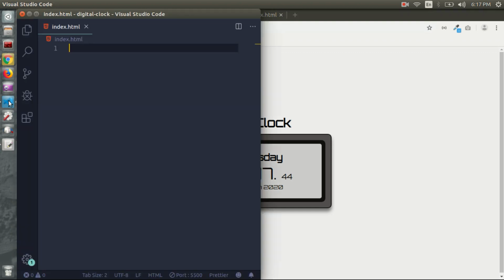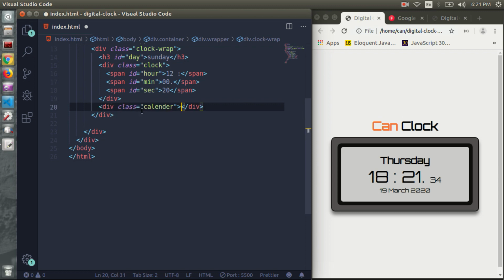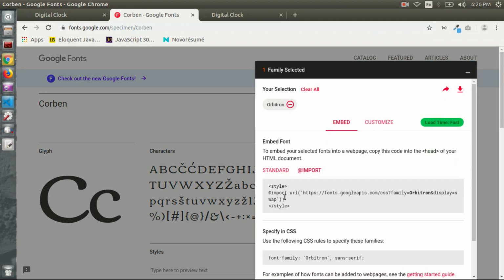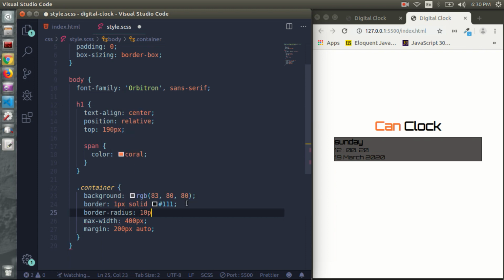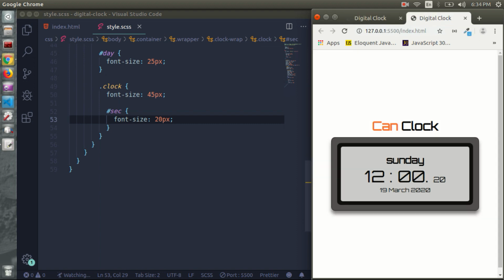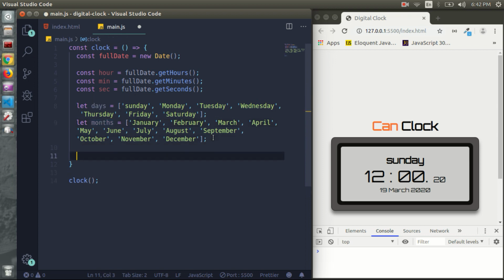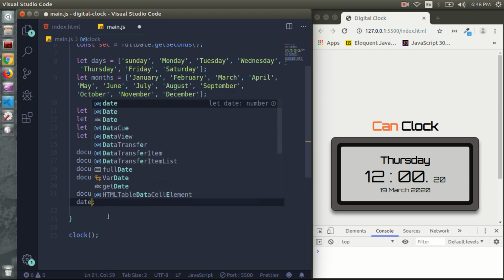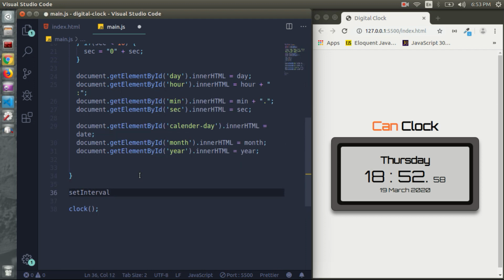Create Digital Clock Using Javascript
Creating simple digital clock using HTML, SASS, and Vanilla Javascript.